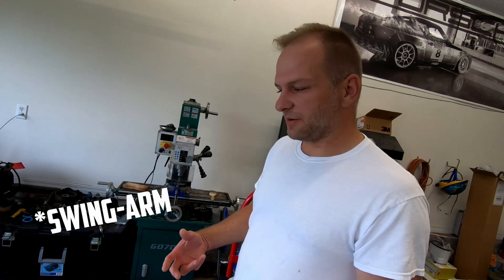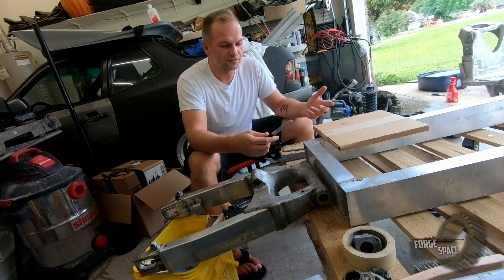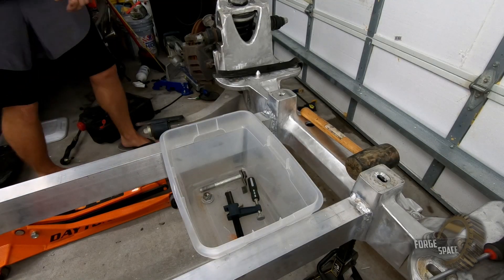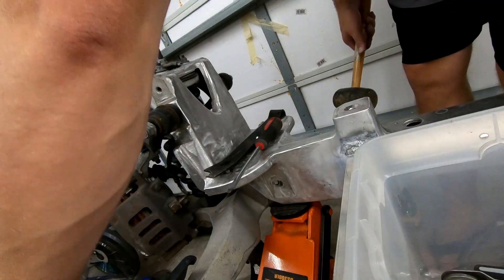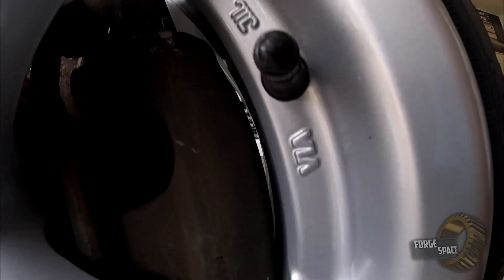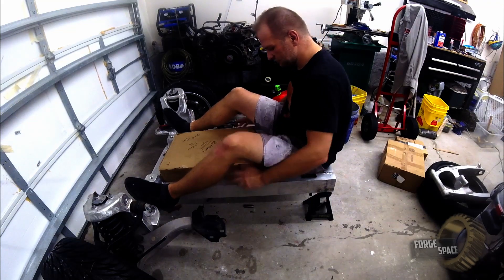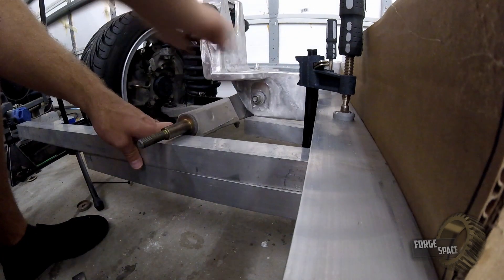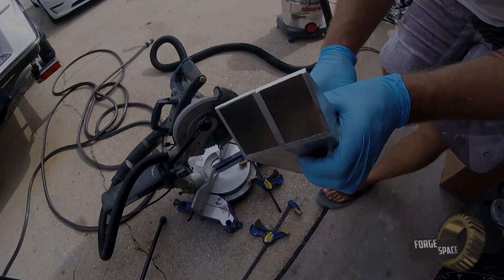Refining the Front End - EV CyberTryk EP.03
We continued to work on the autocycle! Making great progress on the front end. Suspension is back on and so are the wheels! Some packages of electrical components have began to filter in. ill get this electric reverse trike going soon enough!

Waiting on the receipt of the laser cut and CNC machined parts. Hopefully by the end of August everything should be on the frame.